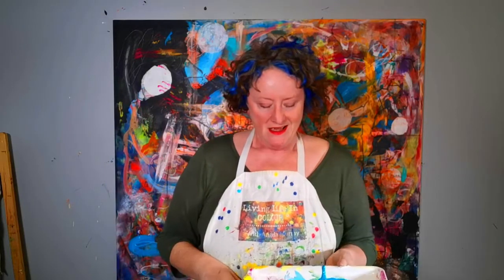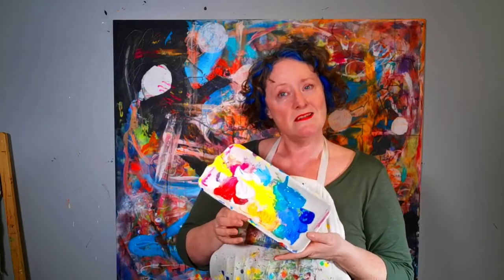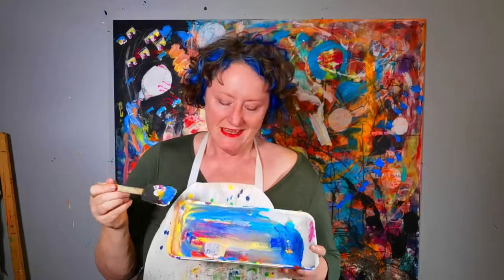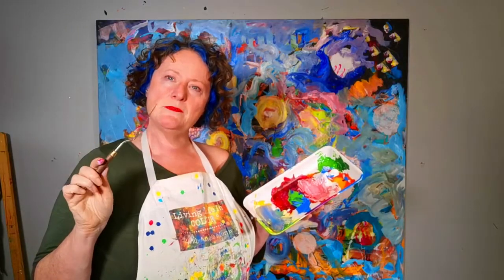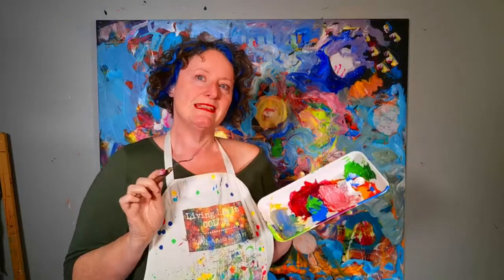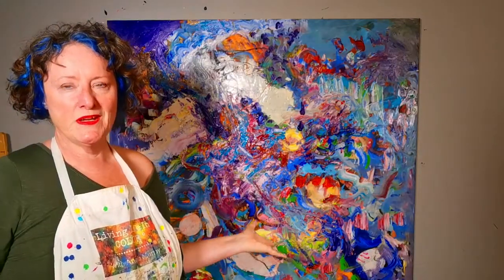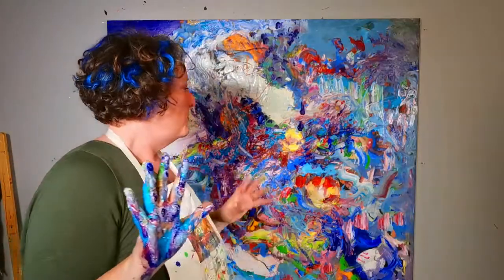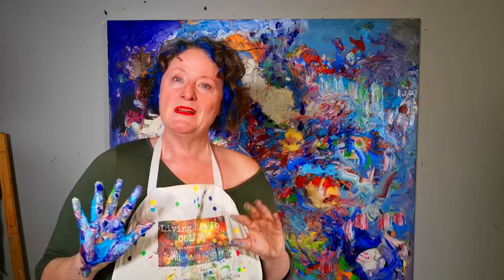Using up excess paint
My students often put way too much paint on their pallets during workshops, and I really don't want it going down the drain. So this is what I do with it :-)

If you'd like to find out more about my courses and how you can hang out and paint live online with me here are my links: